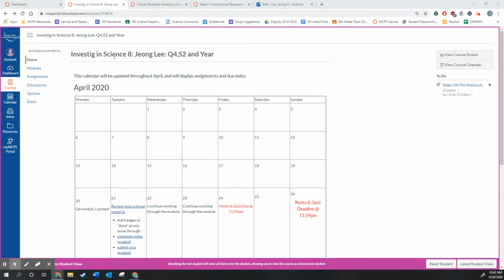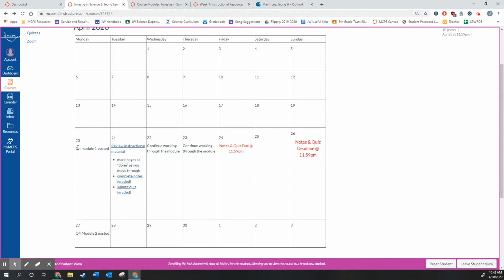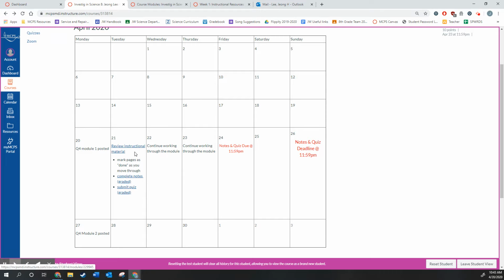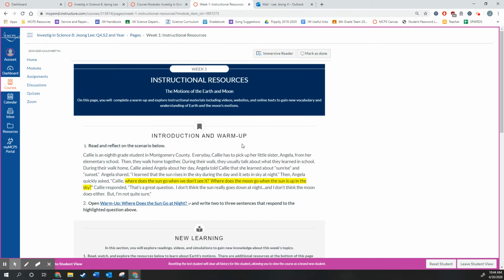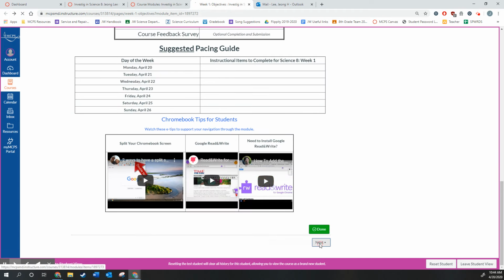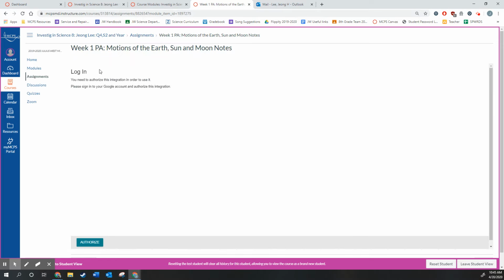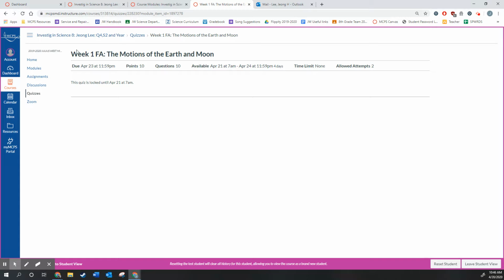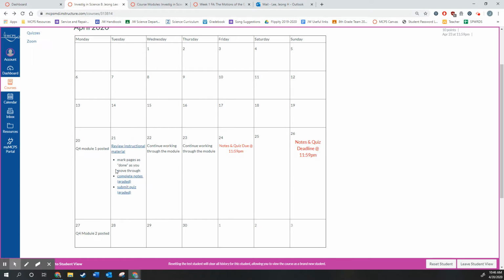Quarter 4 Intro (IS8)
Introduction to IS8 Quarter 4